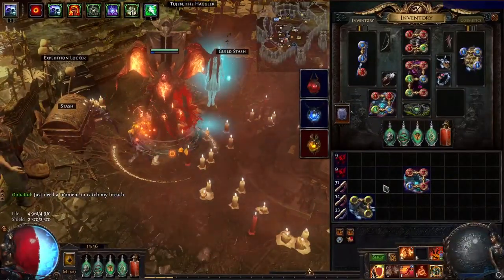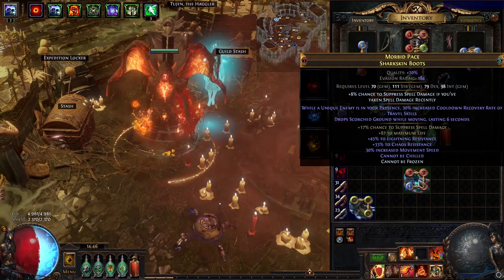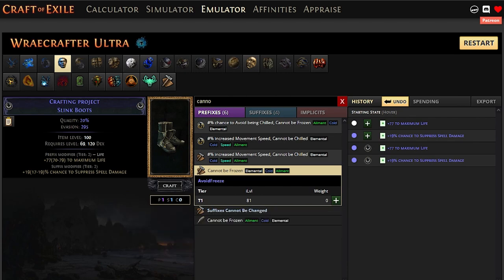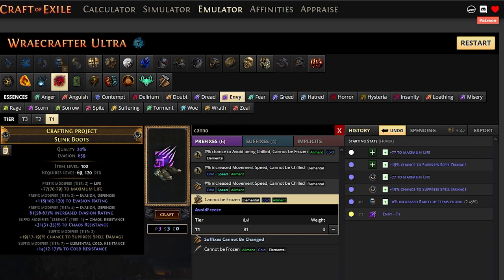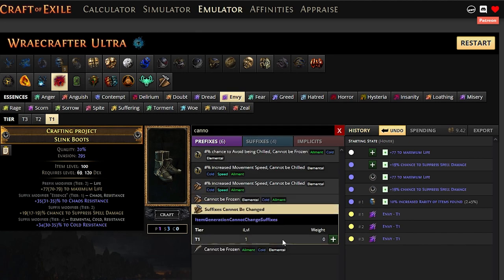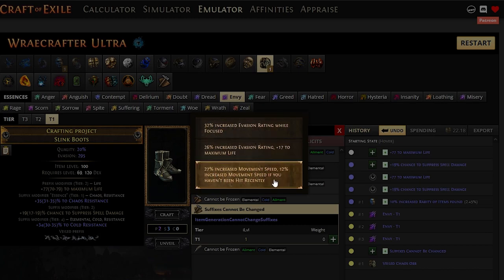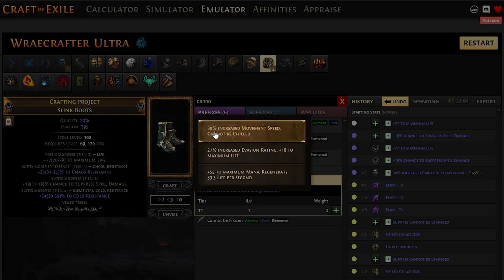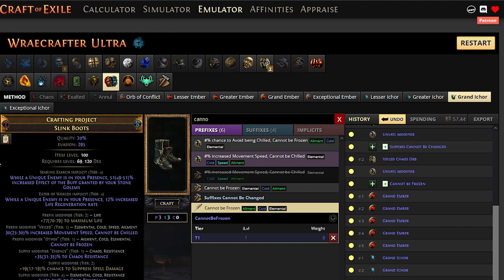Como Usar Recombinators para Craftear Botas en 5 minutos | Path Of Exile En Español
💲💲Como Craftear Botas RAPIDO Y FACIL para hacer profit o usarlas en tu personaje , usando Recombinadores , Essencias y Betrayal ! 💲💲

Si odias el Chill tanto como yo , amaras este video  .

Espero que os guste 😁 .¡ No olvides SUSBRIBIRTE y compartir los videos para que el canal siga creciendo !! . Gracias 3000 !! .

00:01 Intro .
01:44 Crafteo .